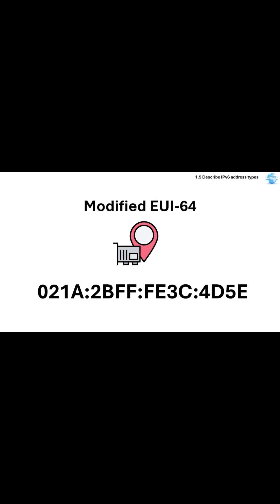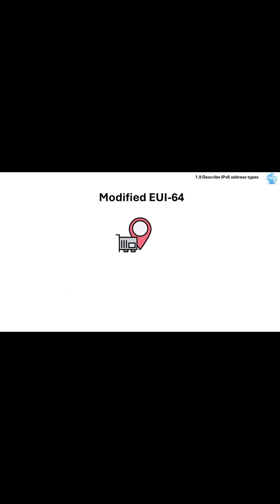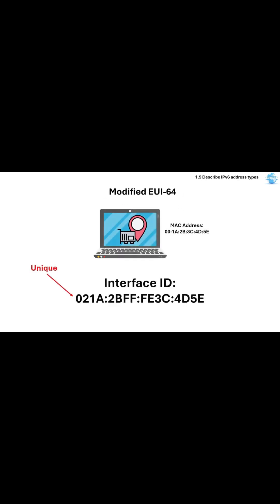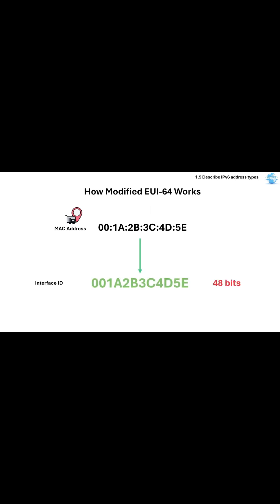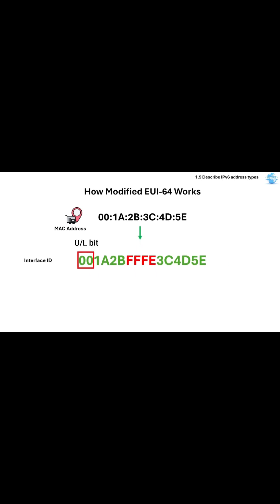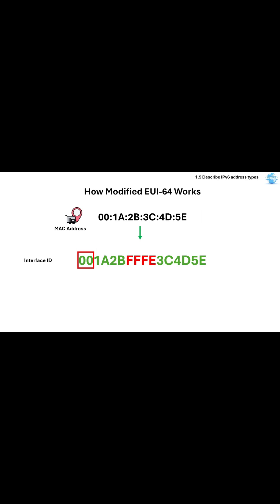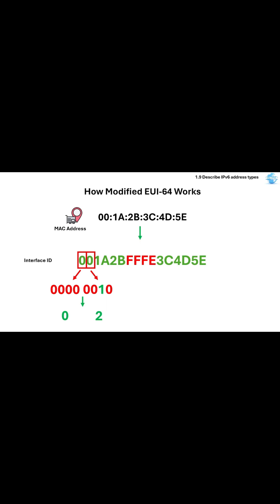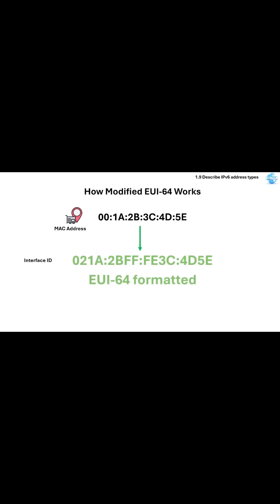Modified EUI-64: CCNA 1.9 Describe IPv6 address types . Full video on YT Channel